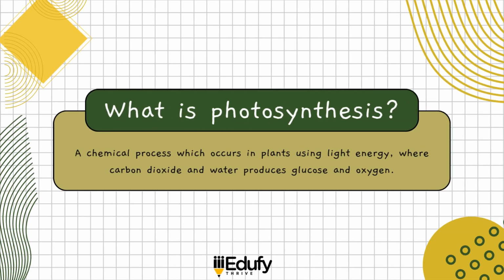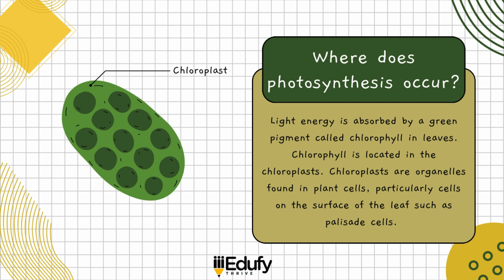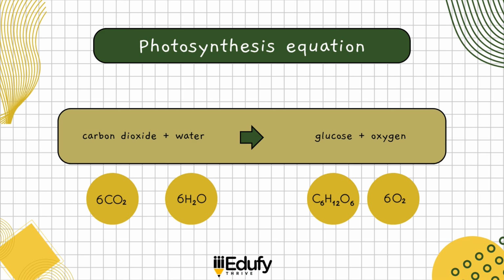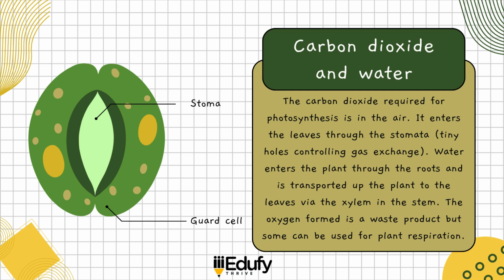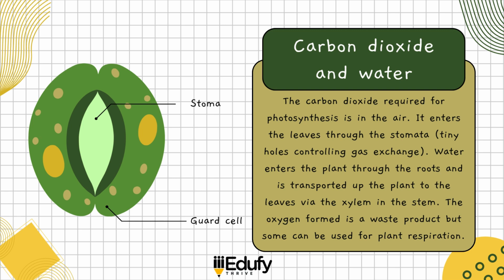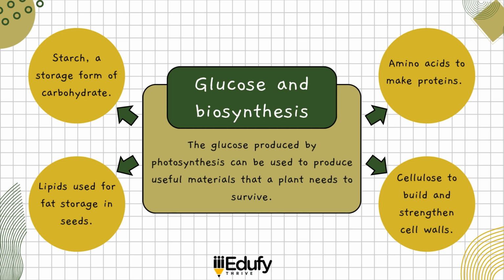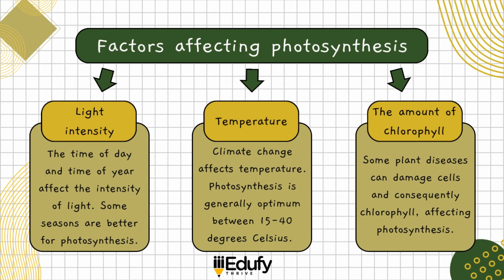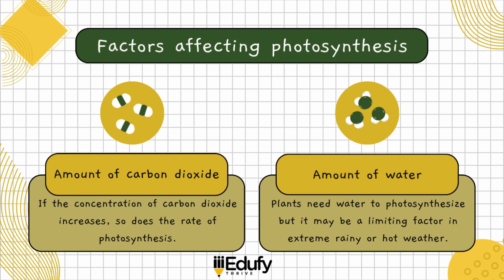The Magic of Photosynthesis: How Plants Make Their Food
Dive into the fascinating process of photosynthesis with Edufy! In this video, we explore how plants convert sunlight into energy, the role of chlorophyll, and the importance of this vital process for life on Earth. Perfect for students and nature enthusiasts alike, join us to uncover the secrets behind this natural phenomenon!